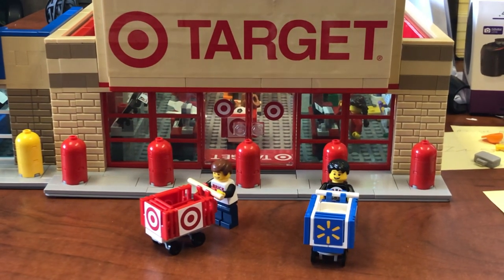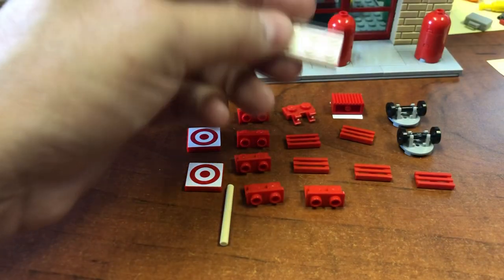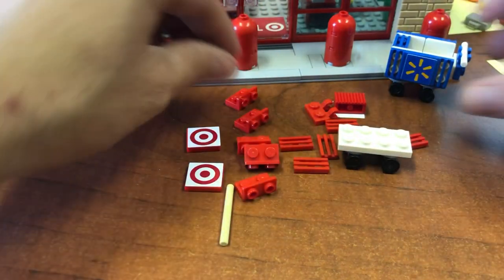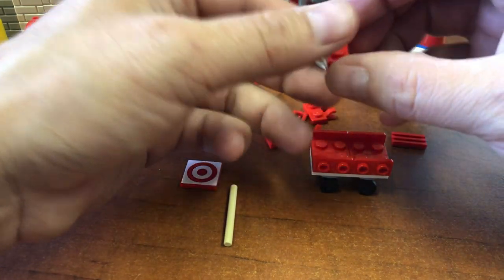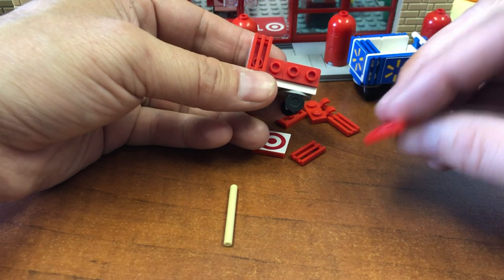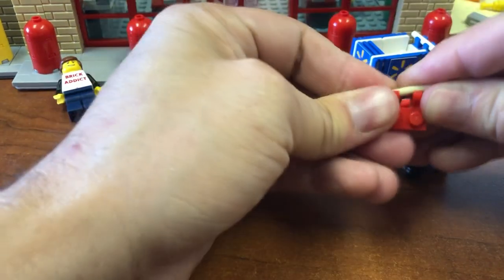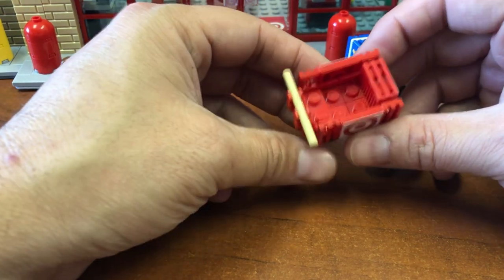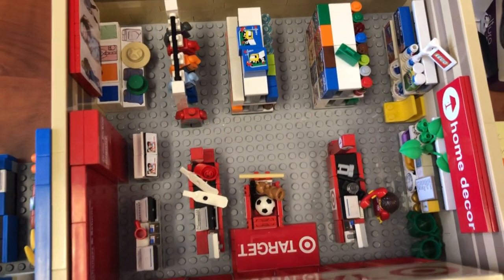LEGO TARGET SHOPPING CART TUTORIAL by BRICK ADDICT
LEGO TARGET CART TUTORIAL by BRICK ADDICT